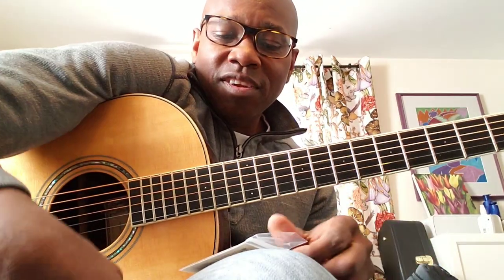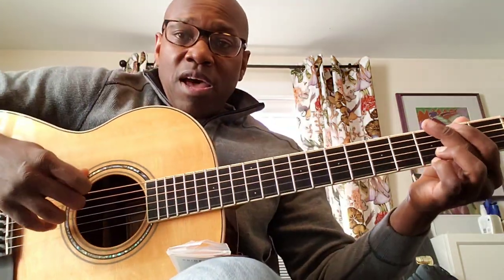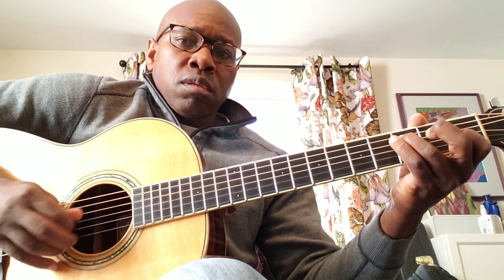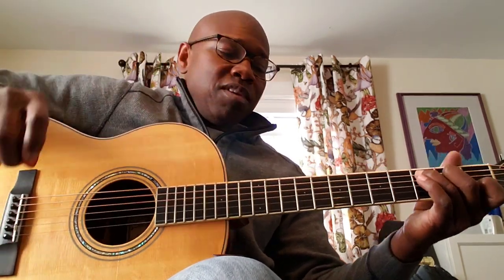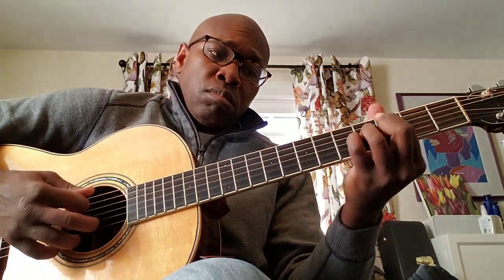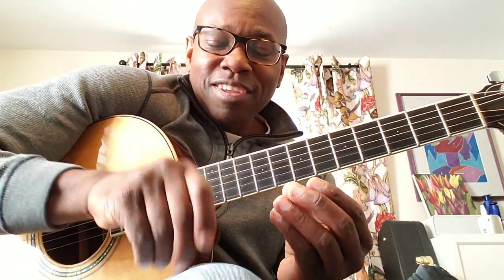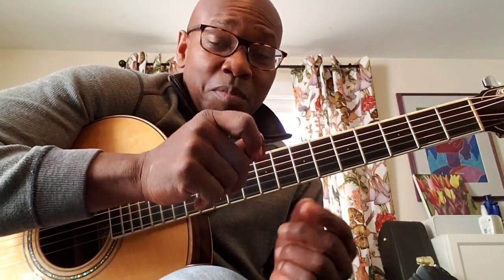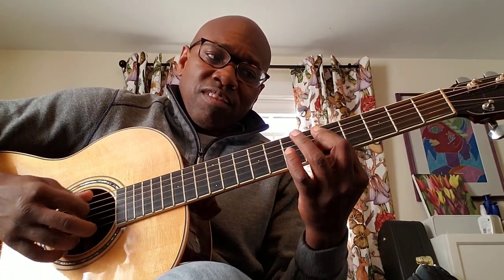Jim Dunlop 1.4MM versus Blue Chip TAD50